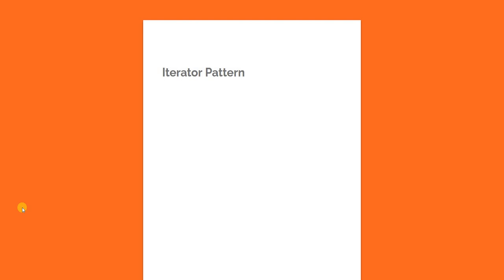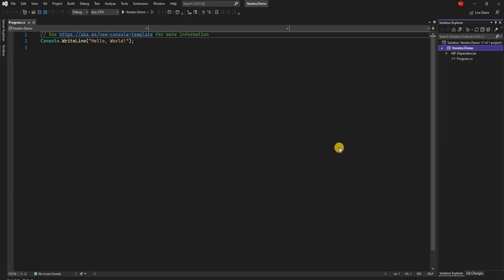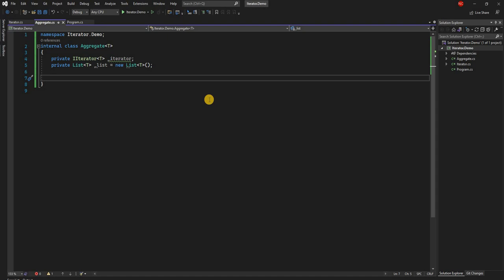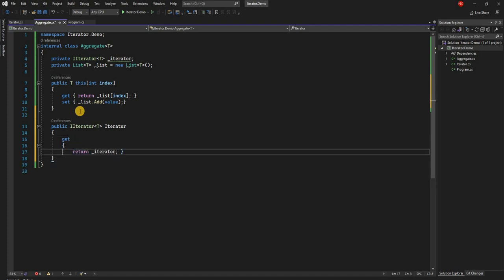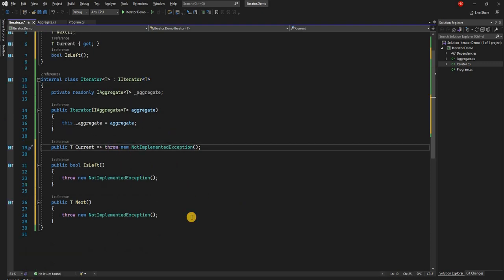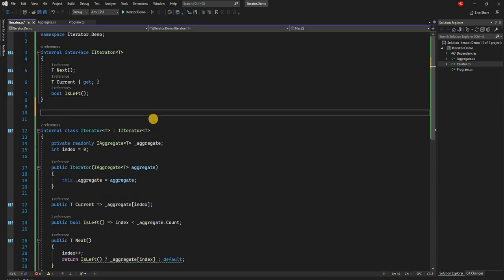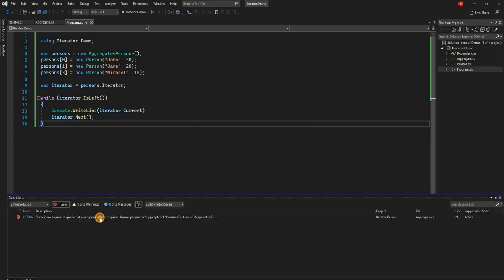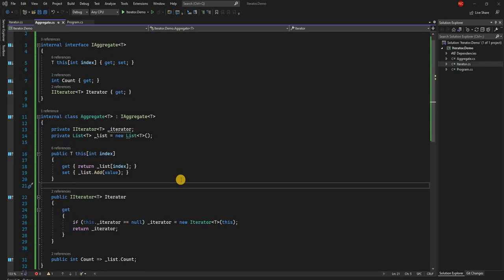Iterator Design Pattern (An Introduction for .NET Developers [.NET 6 and C# 10])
Iterator pattern is a Behavioral design pattern.

The main intent of the pattern is to provide a way to access the elements of an aggregate object sequentially without exposing its underlying representation.